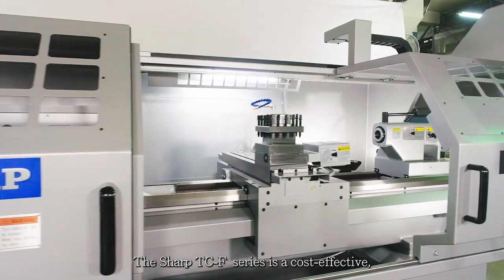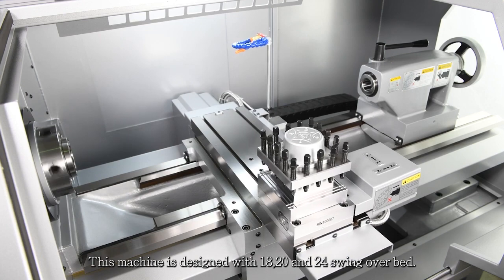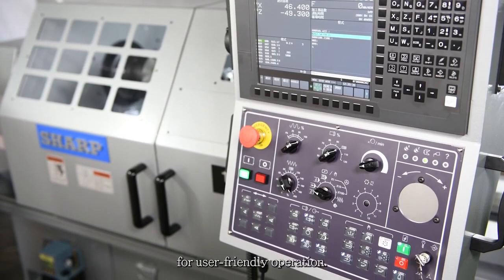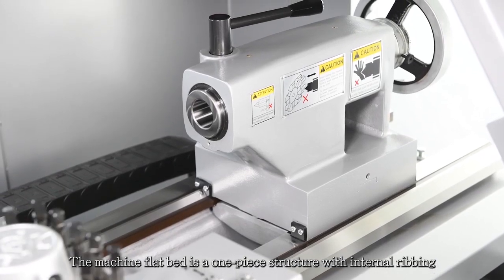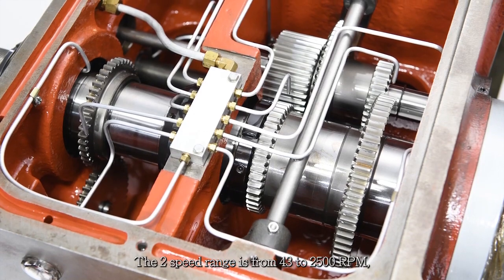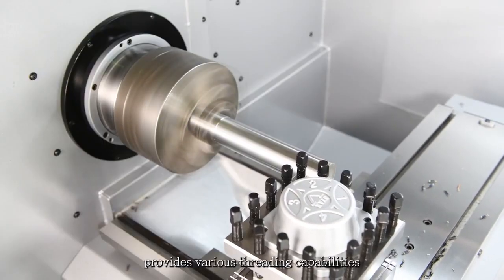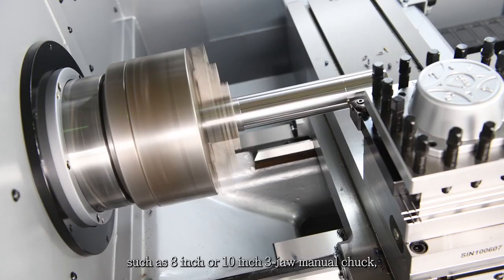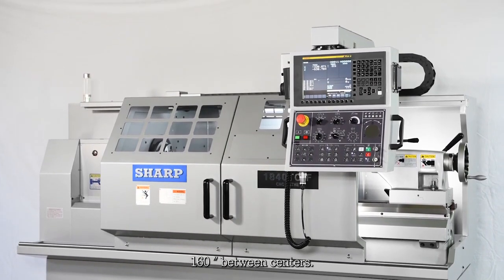SHARP CNC Precision Lathe Flat Bed, Model TC F series